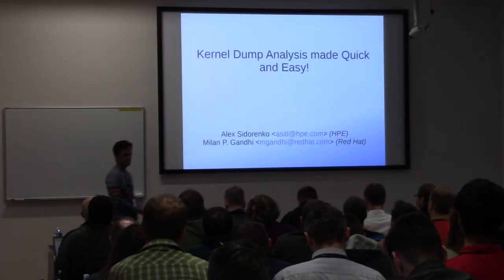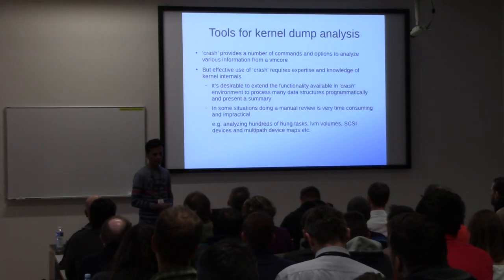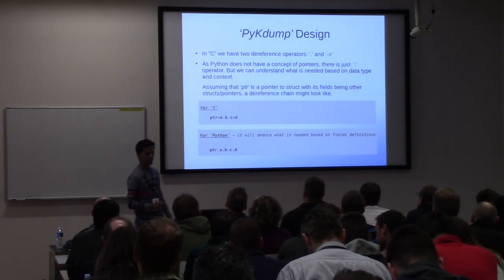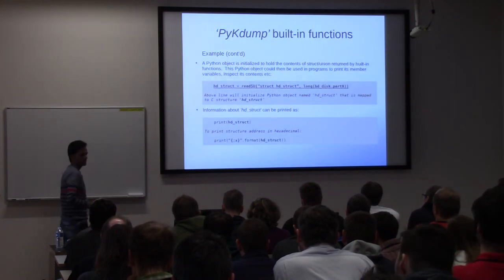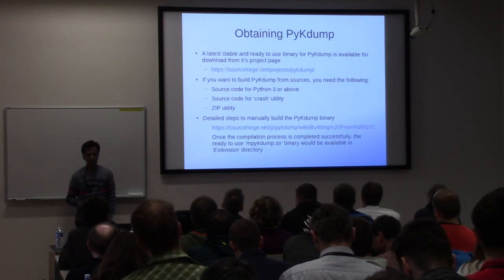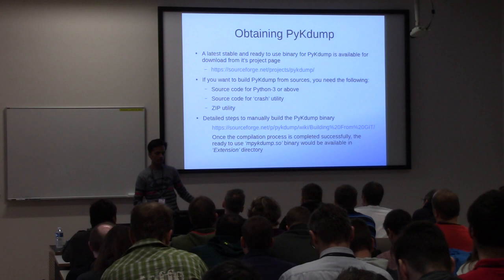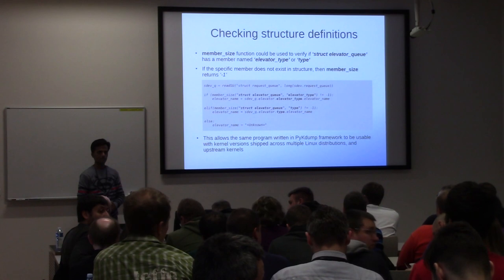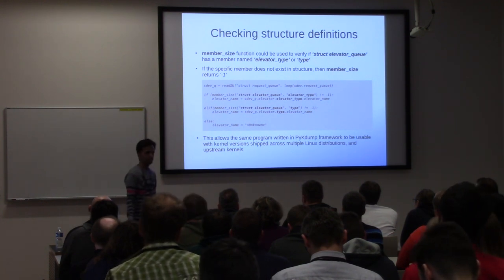Kernel dump analysis made quick and easy!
Presentation name: Kernel dump analysis made quick and easy!
Speaker: Milan Gandhi
Description:  The kernel dump (vmcore) generated during system crash provides vital information for post-mortem analysis. Standard tools such as 'crash' provide basic commands to analyze vmcores. But doing a manual review of several thousand similar structures from a dump is very time consuming and in many cases impractical.

PyKdump provides Python based framework which lets you develop programs to quickly extract and process the required information. There are several practical tools already developed on top of PyKdump, e.g. xportshow (TCP/IP info), scsishow (SCSI and LVM), dmshow (multipath), nfsshow (NFS), hanginfo (hang analysis). They quickly extract information from dump and report potential issues. This is extremely useful to developers working on dump analysis.